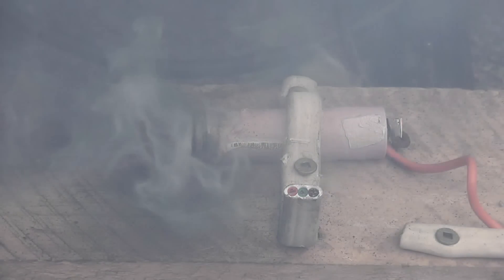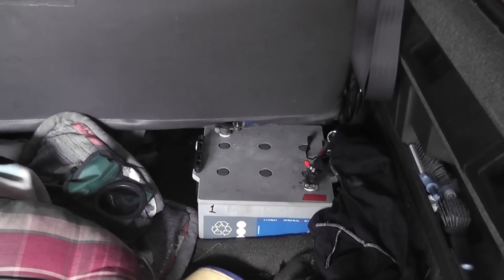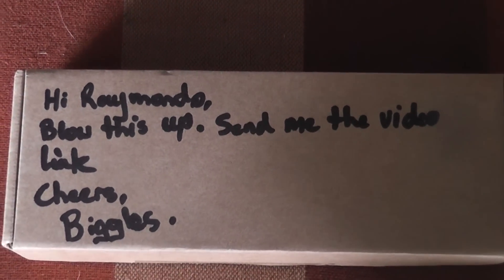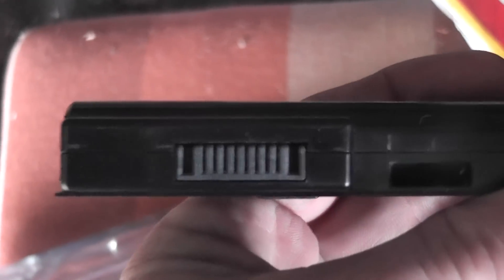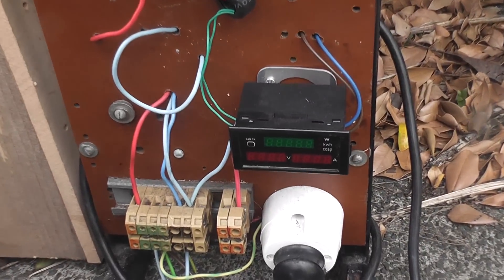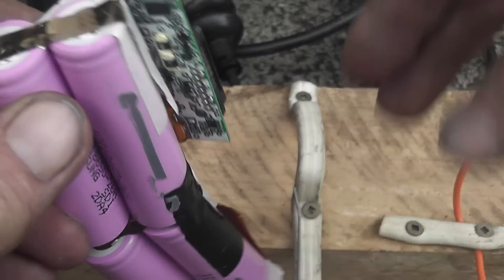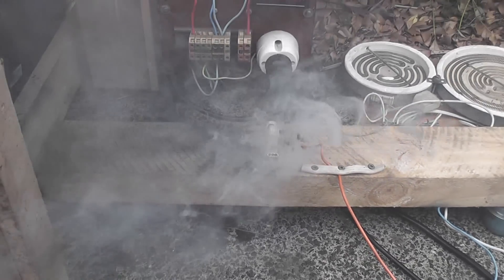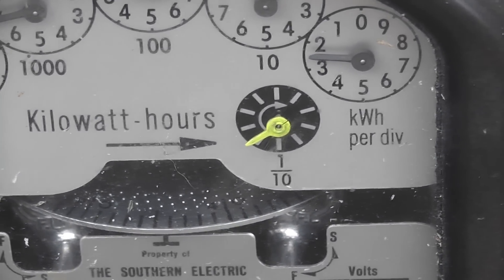Li-ion Battery vents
Laptop battery cell vents under 20 Amp load.